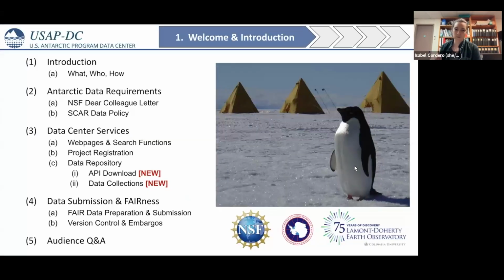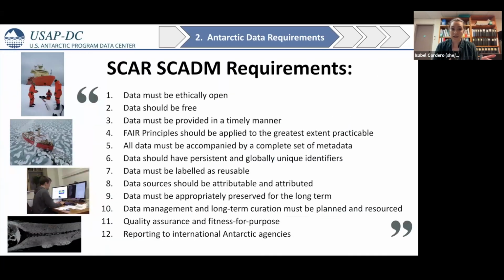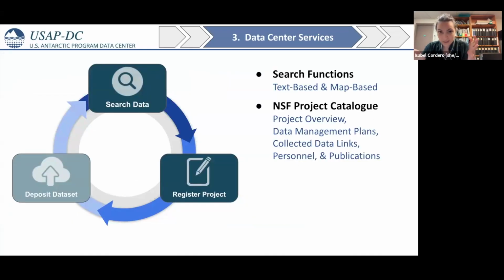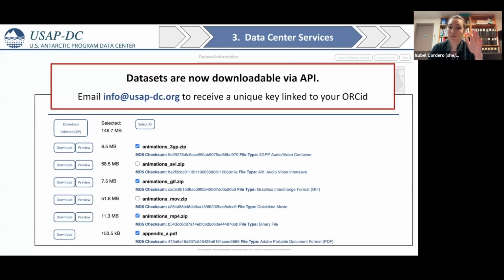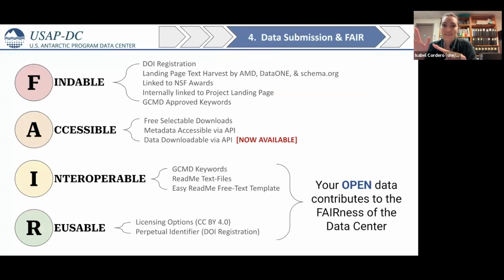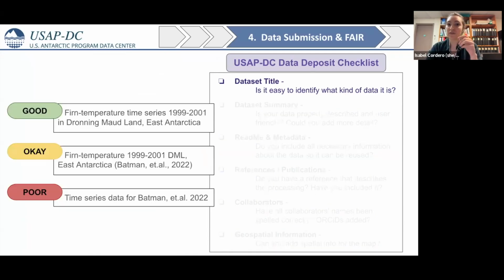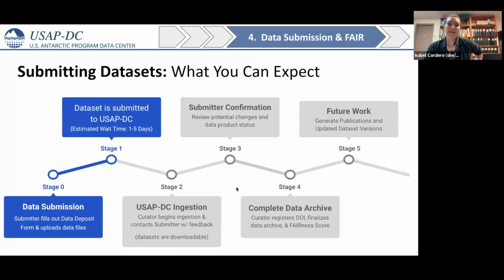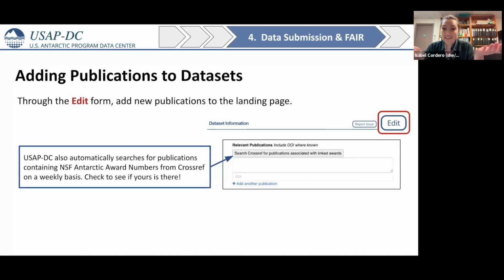USAP-DC Webinar 2026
This is a recording of the U.S. Antarctic Program Data Center (USAP-DC) 2026 Webinar.

0:00 - Introduction
2:03 - Digital Data Requirements
5:36 - Search Functions
6:39 - Project Pages
8:45 - Dataset Pages
9:50 - Downloading Data
10:52 - User Dashboard
11:54 - Data FAIRness
13:50 - Submitting Data to USAP-DC Repository
15:02 - Data Deposit Form
16:06 - Data Deposit Form Checklist
16:48 - Data Licensing Options
17:09 - Proprietary Hold/Embargo
18:27 - Data File Upload Checklist
19:04 - Data File Upload (Volume Limit)
19:38 - Data Submission Processing
21:48 - Dataset Version Control
22:57 - Adding Publications
23:27 - Final Wrap Up, Thank You, Goodbye!